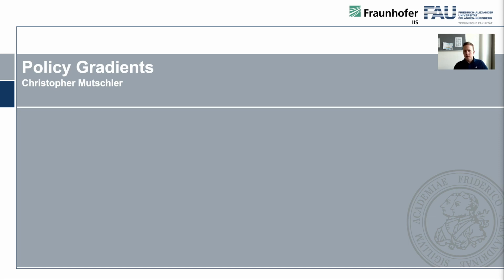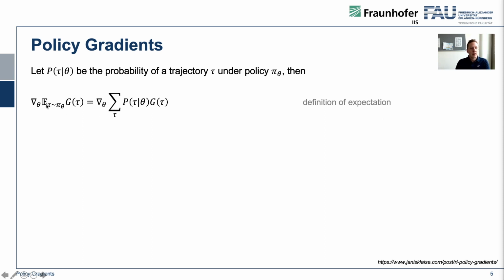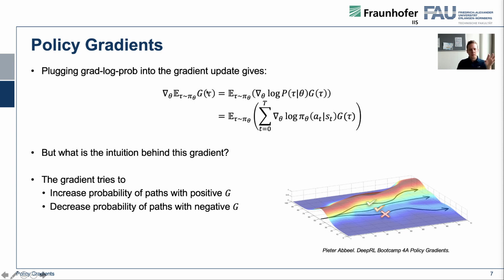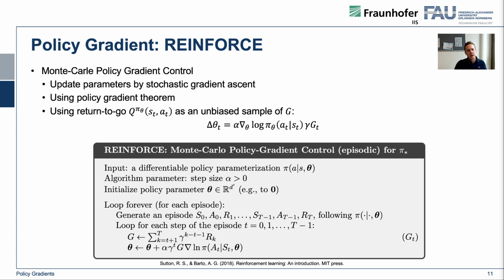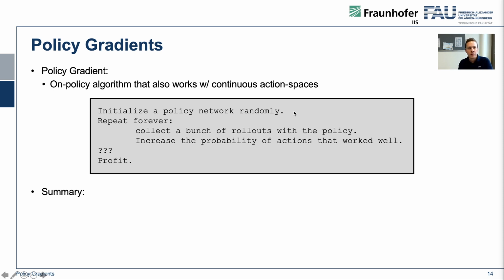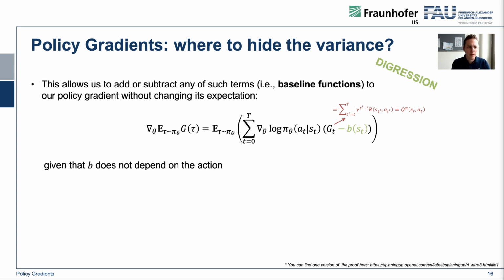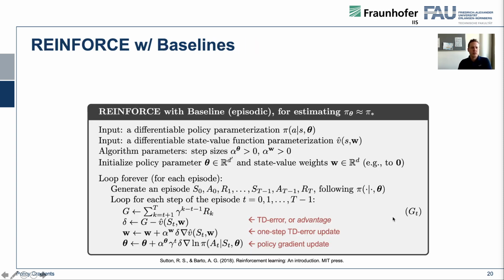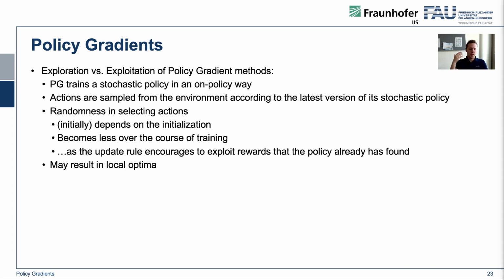6.02 Policy Gradients